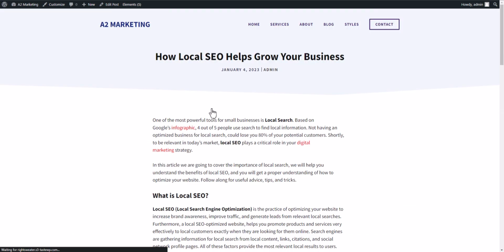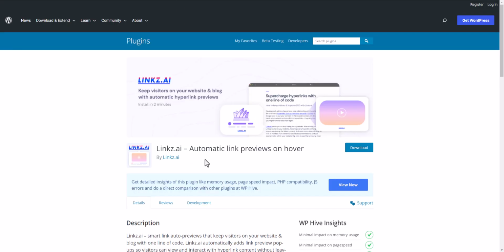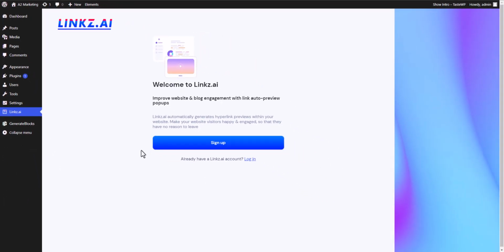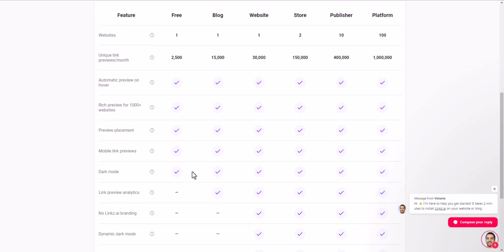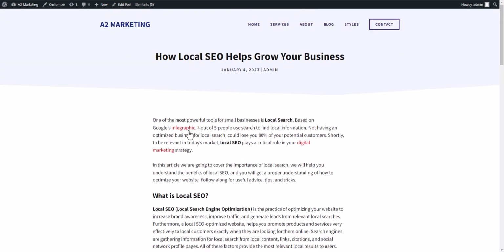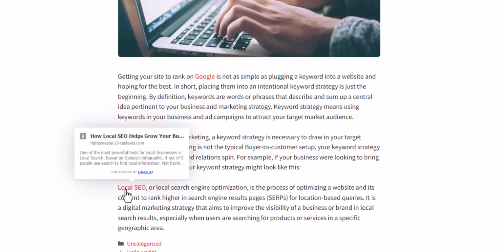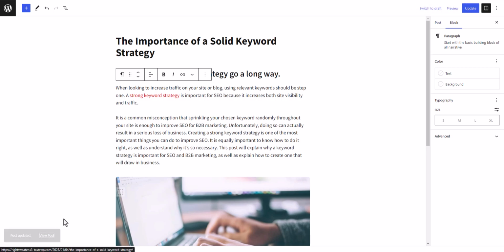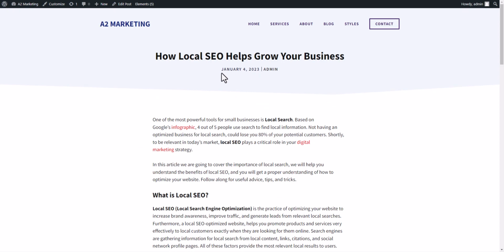How to Show Live Preview of Links on Hover in WordPress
In this tutorial, we will show you how to add a live link preview to your WordPress website. This will allow your users to get a sneak peek of where a link will take them before actually clicking on it. It's a great way to improve user engagement, trustworthiness, and user experience.

We'll be using a plugin called "Linkz.ai" to achieve this functionality. It's a super easy-to-use plugin that detects any links on your WordPress pages and adds automatic link previews on hover. We'll walk you through the steps of installing and customizing the plugin to fit your website's style and preferences.

By the end of this tutorial, you'll be able to add a live link preview to your WordPress website.